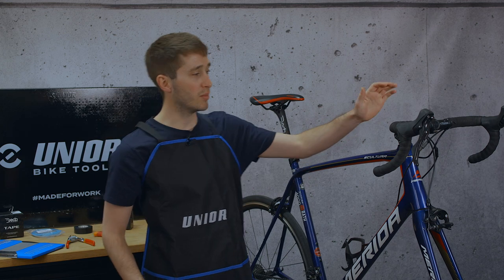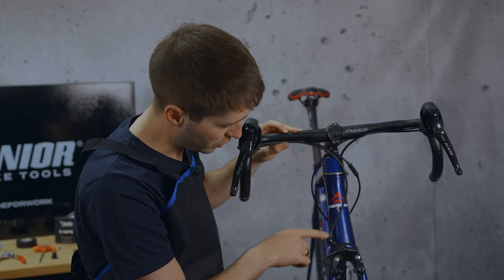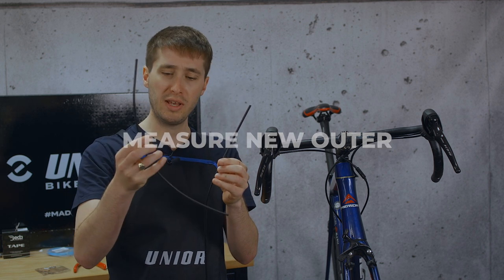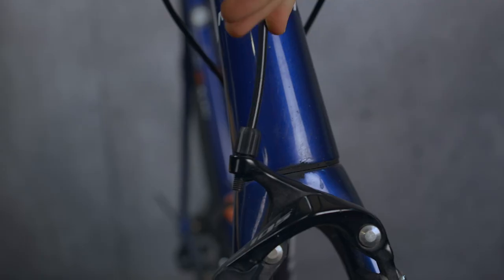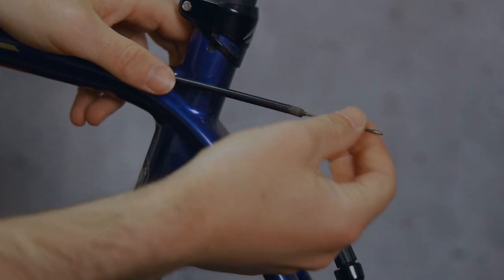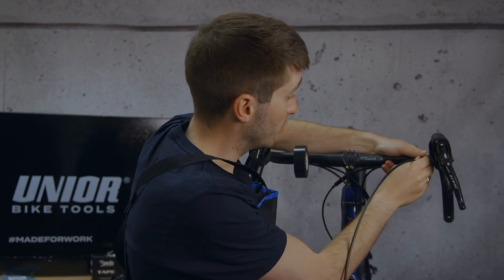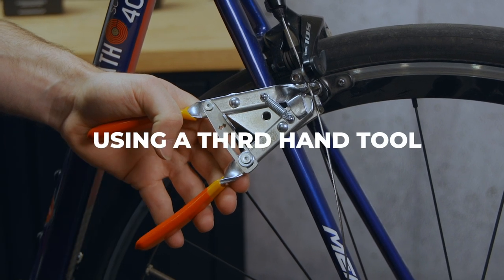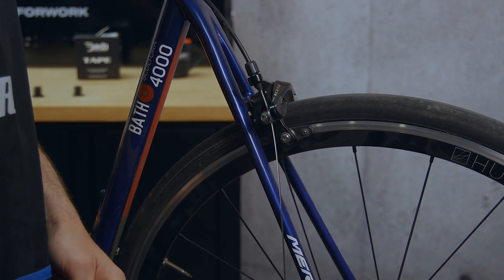How to replace a brake cable on a bike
Are your rim brakes feeling a bit unloved? Finding it hard to stop? Here's how to replace a brake cable on your road bike and improve the feel and performance of your brakes.

0:00 Introduction
0:28 Remove the bar tape
0:36 Check your housing length
1:15 Remove the old cable and outer
1:37 Measure new outer
2:18 Fit the new cable
2:28 Pro tip for internal cable routing
3:14 Cut the rear outer to length
4:04 fit the new inner cable
4:12 Using a third hand tool
4:53 Wrap up